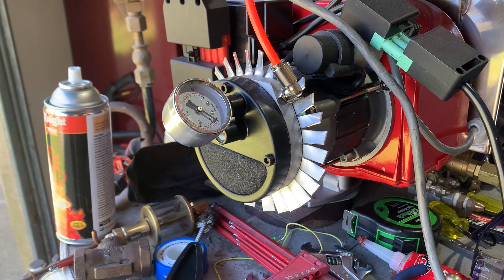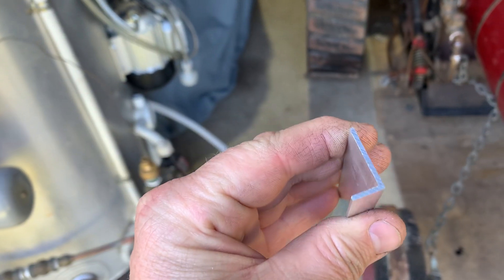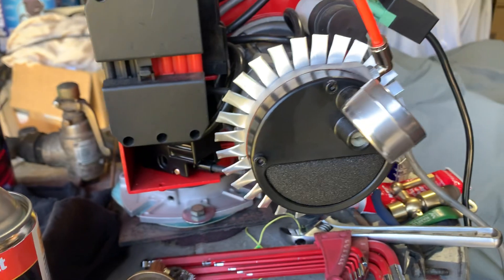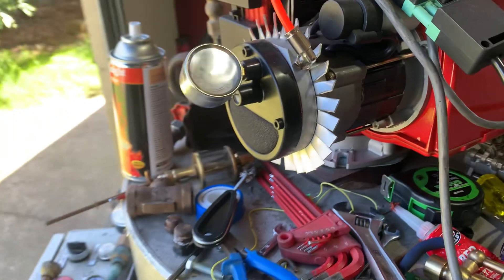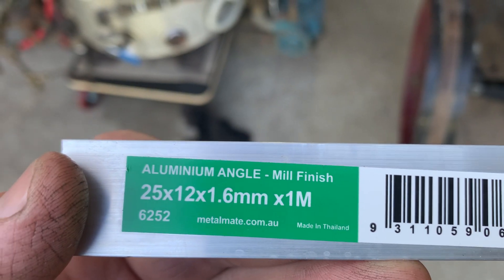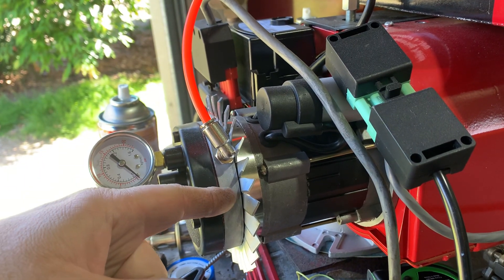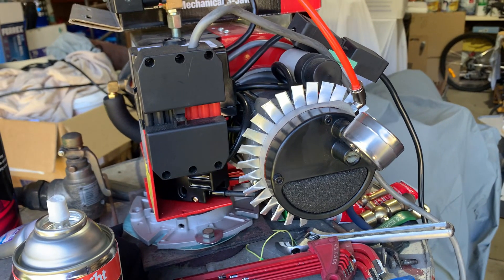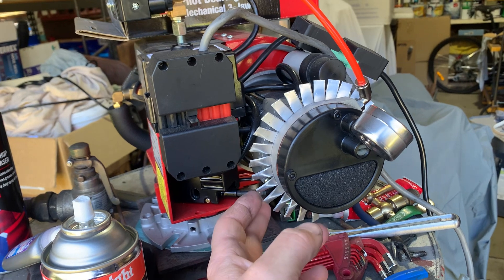Bairan Incorporated Air Compressor Overheating Issues & Solution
Easy fix for overheating and failing Bairan air compressors on their incorporated compressor model waste oil burners, I’ve had three of these fail after only 1-3 months use, unacceptable Bairan! The solution I have come up with is featured in this video and it works wonders with the overheating issues!